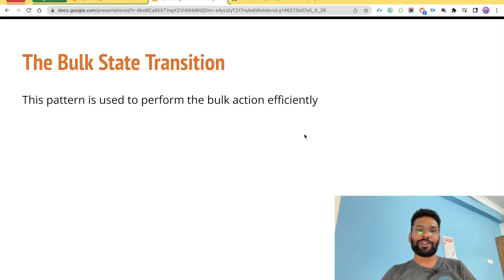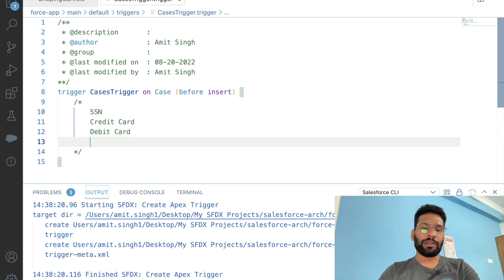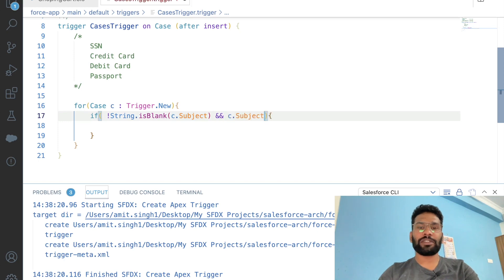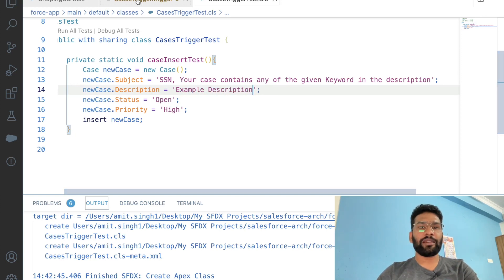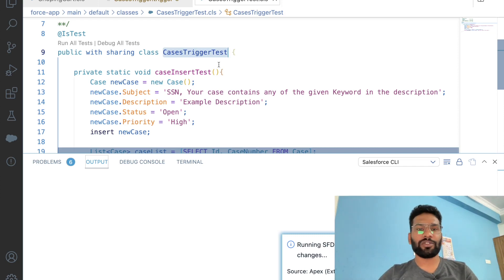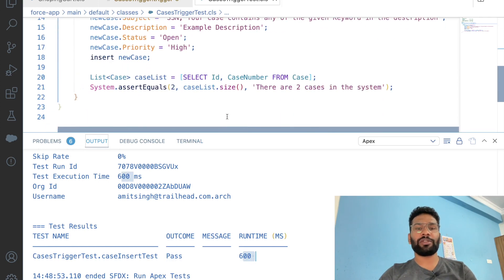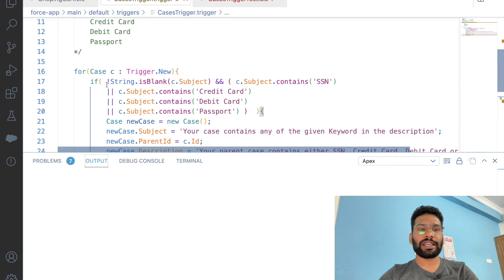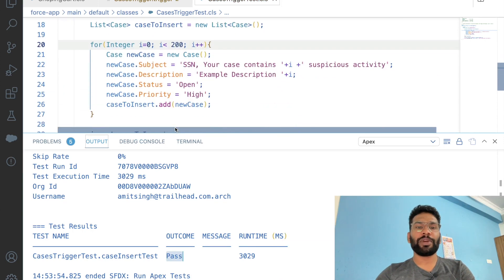The Bulk State Transition Pattern in Salesforce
Timestamp

00:00 Introduction to Pattern
00:39 Solve a Use case without Pattern
12:03 Implement Bulk State Transition Pattern